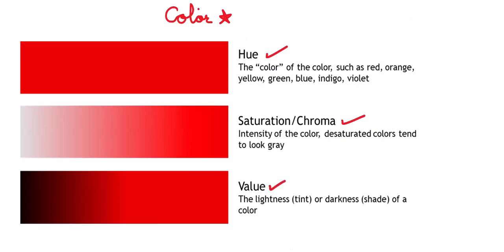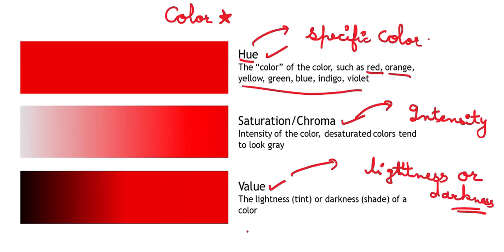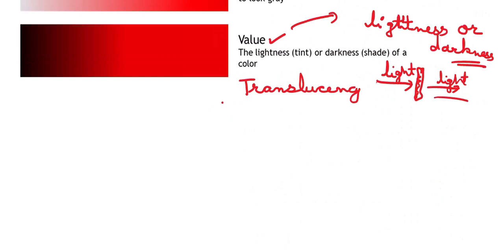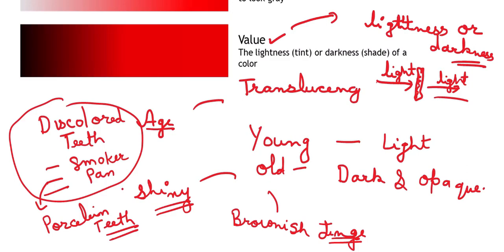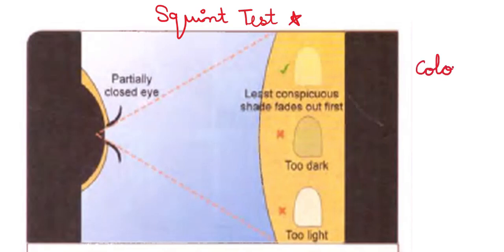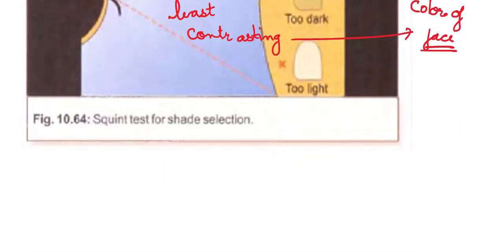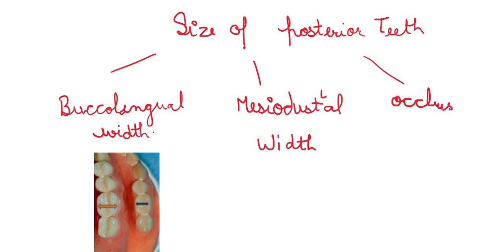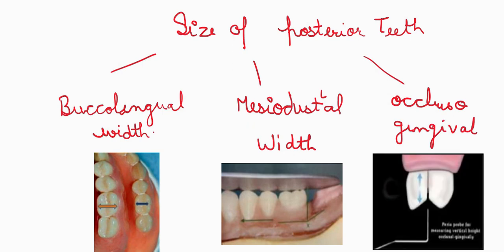COLOR SELECTION FOR DENTURE TEETH